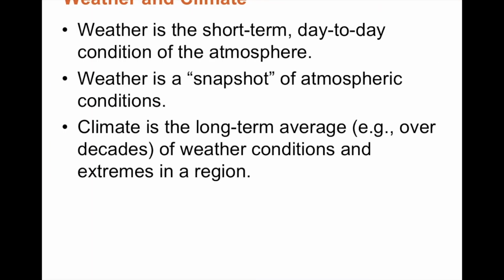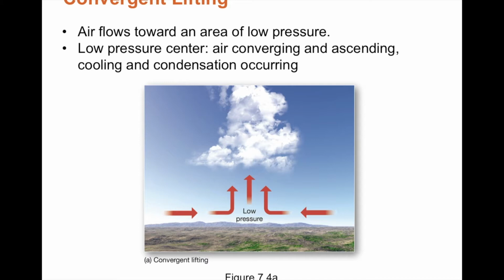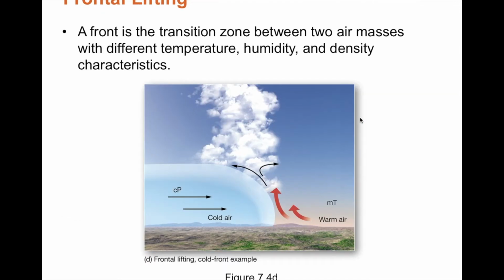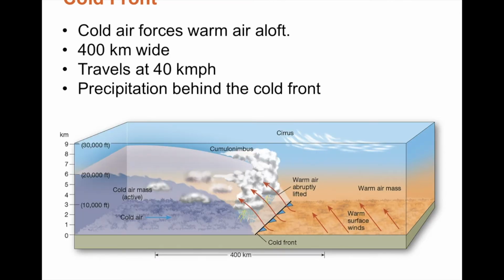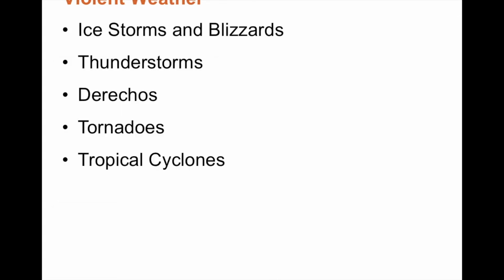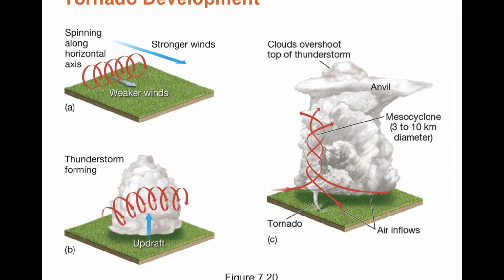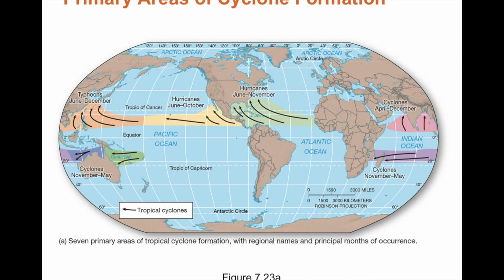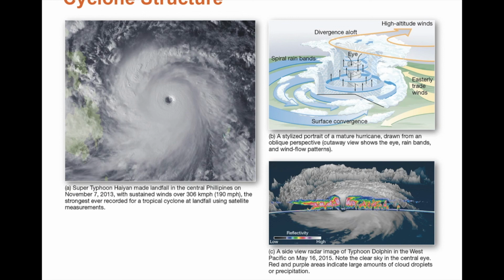Chapter 7 Guided Powerpoint